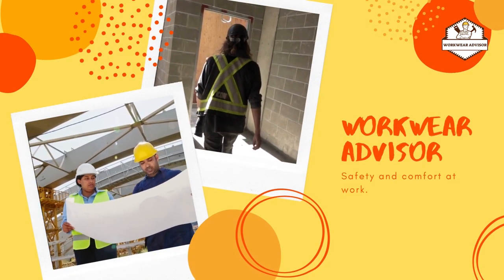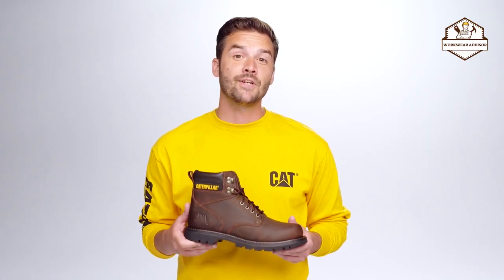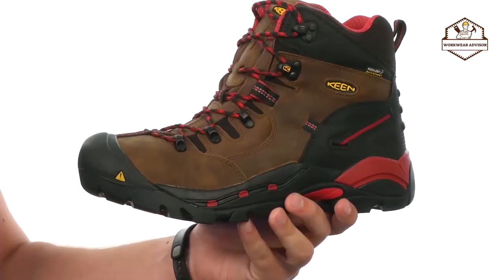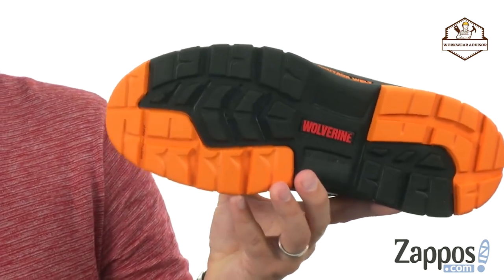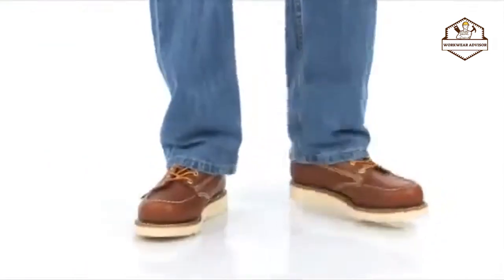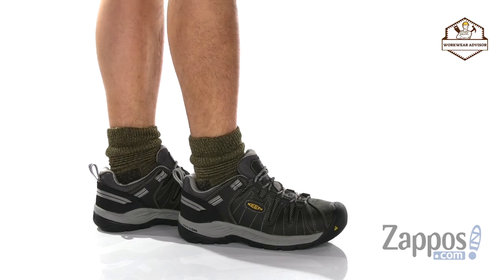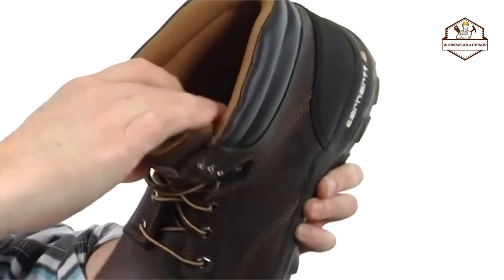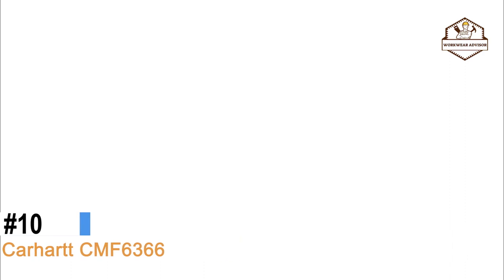Best Work Boots For Plantar Fasciitis 2023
➜ Links to the Best Work Boots For Plantar Fasciitis mentioned in this video:

00:00 - Introduction
00:24 - 1. Timberland PRO Men's 6" Pit Boss Steel Toe Industrial Work Boot
01:24 - 2. Cat Footwear Men's Second Shift Soft Toe Work Boot
02:15 - 3. KEEN Utility Men's Pittsburgh 6" Leather Waterproof Steel Toe
03:19 - 4. WOLVERINE Men's Overpass Mid Cm Boot
04:13 - 5. Timberland PRO Men's Mudsill Steel-Toe Shoe
05:12 - 6. Thorogood American Heritage 6” Steel Toe Work Boots for Men - Full-Grain Leather with Moc Toe, Slip-Resistant Heel Outsole, and Comfort Insole; EH Rated
06:25 - 7. KEEN Utility Men's Flint Low Steel Toe Work Shoe
07:29 -  8. Carhartt Men's CMF6366 6 Inch Composite Toe Boot
08:27 - 9. Skechers for Work Men's Workshire Relaxed Fit Work Steel Toe Boot
09:21 - 10. Carhartt Men's CMF6366 6 Inch Composite Toe Boot

In this video, I listed the Best Work Boots For Plantar Fasciitis based on their price, quality, and durability. The rankings are in no particular order, and the products are based on my opinion.